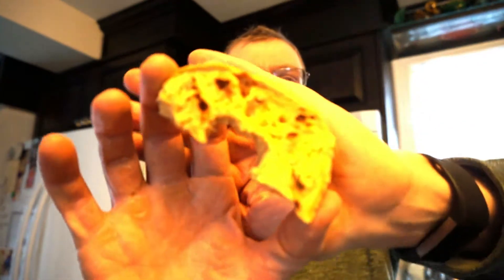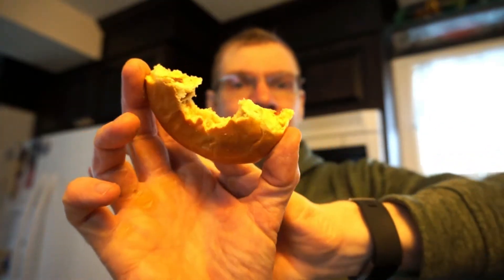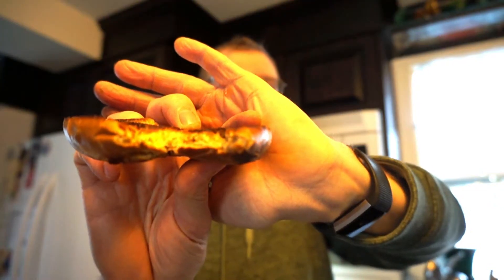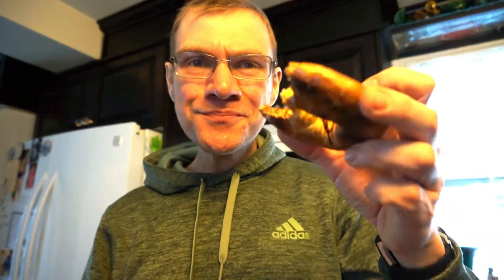Ron Reviews: New Dempster’s Maple French Toast Bagels!!! | 10,000 Calorie Challenge Food Review!!!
Hey Guys! These reviews are part of the 10,000 Calorie Challenge I did a few days ago! Be sure to check out the video!!